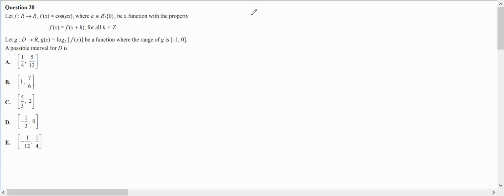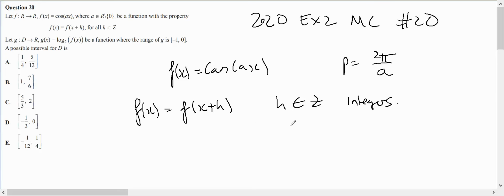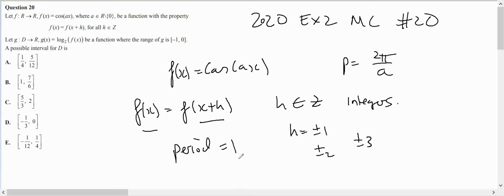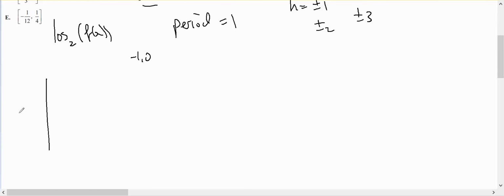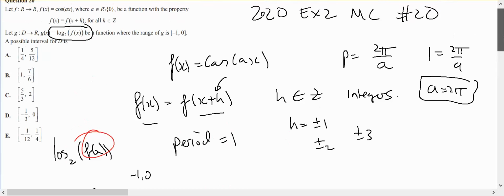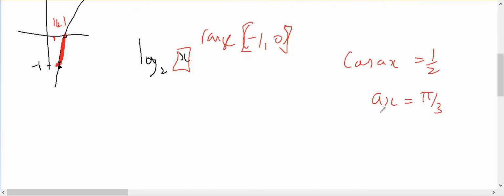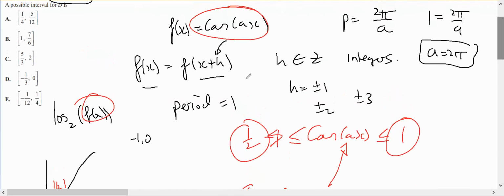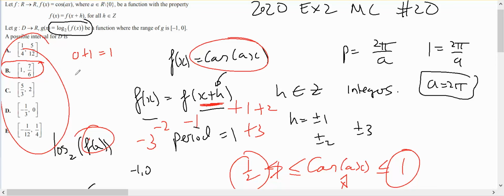VCAA mm 20 Ex2 MC 20